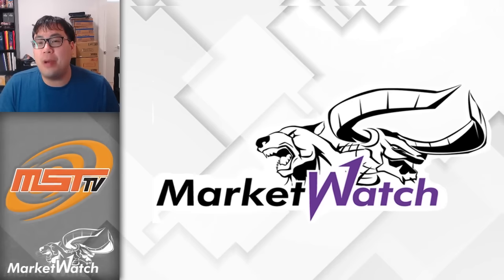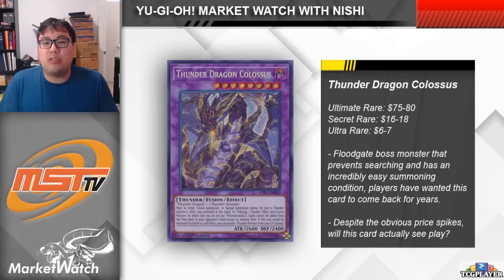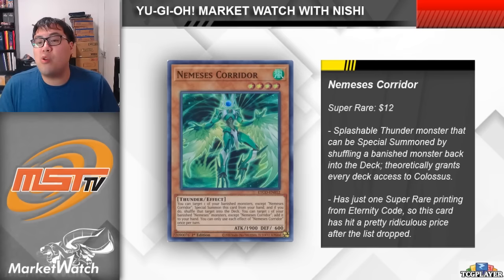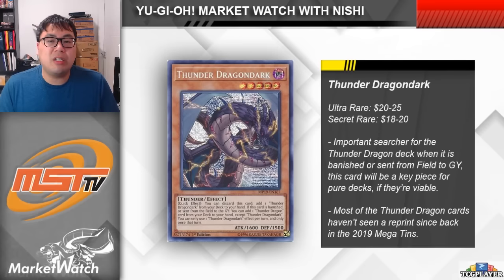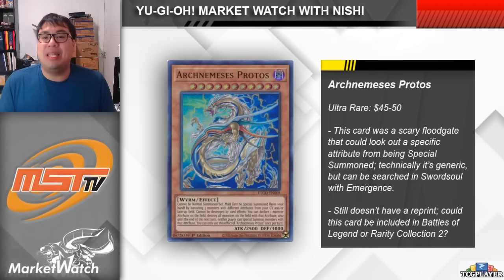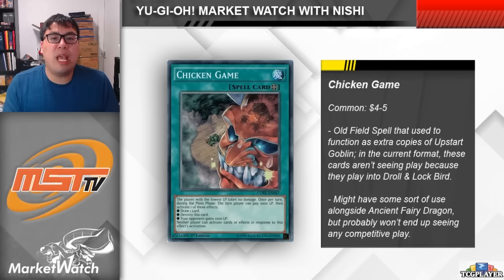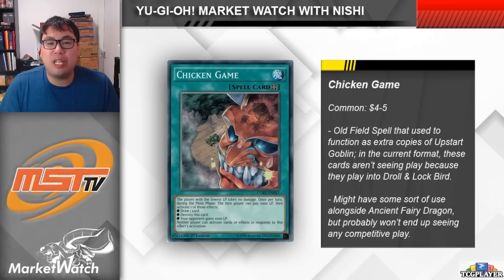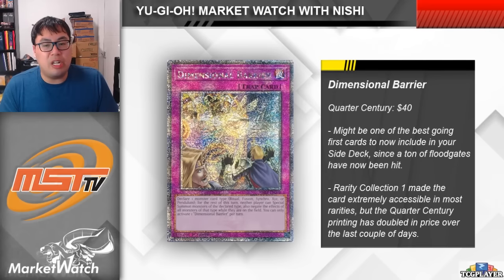Insane Buyouts Caused by the April 2024 Ban List! Yu-Gi-Oh! Market Watch April 15 2024